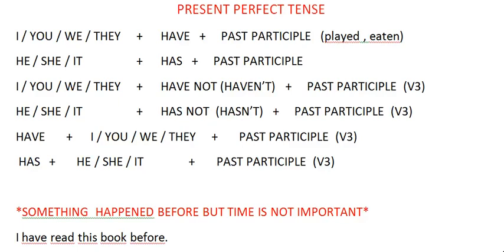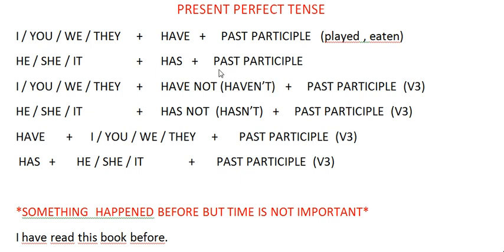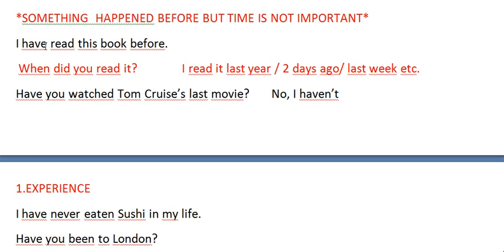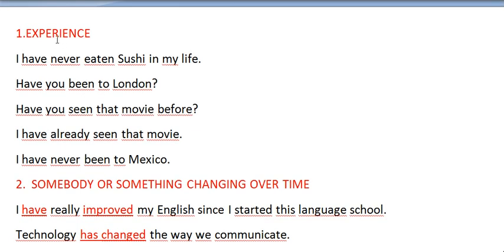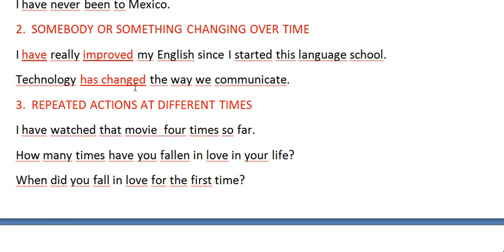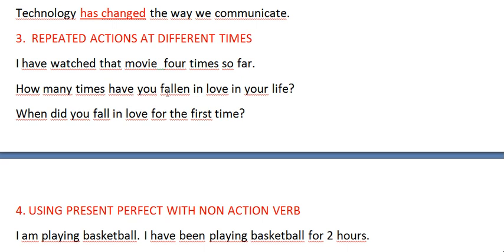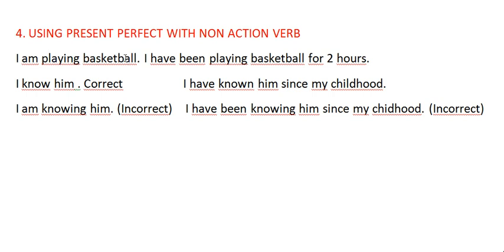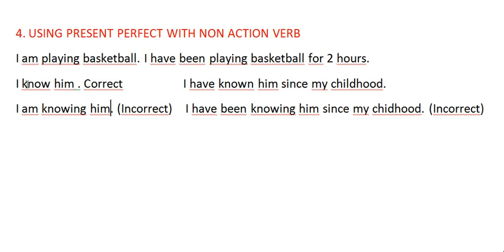PRESENT PERFECT TENSE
HOW TO FORM PRESENT PERFECT TENCE AND THE DIFFERENCE BETWEEN PRESENT PERFECT TENSE AND PAST TENSE